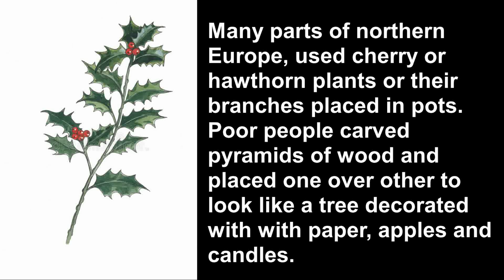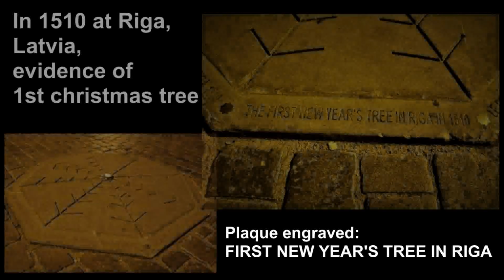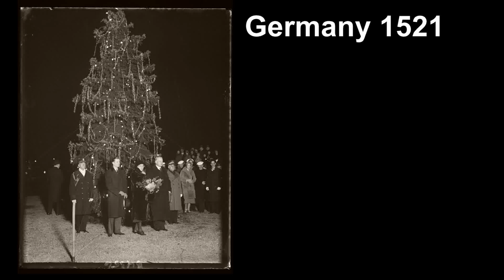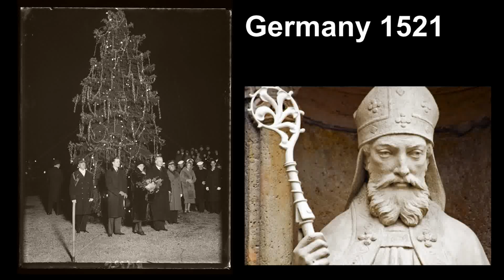STORY BEHIND CHRISTMAS TREE - Legend of Christmas Tree - First Christmas tree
Who started the tradition of Christmas Tree? The first Christmas tree in the world. Legend of Christmas tree. Story behind Christmas tree. Evidence of the first Christmas tree in the world.